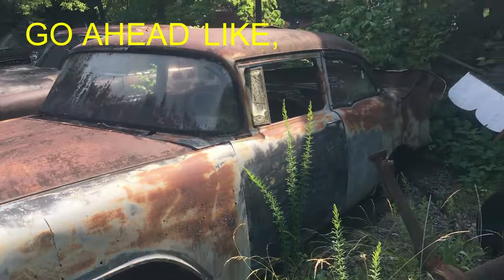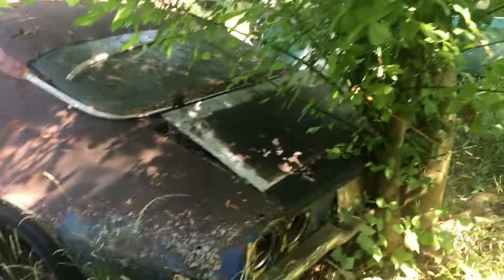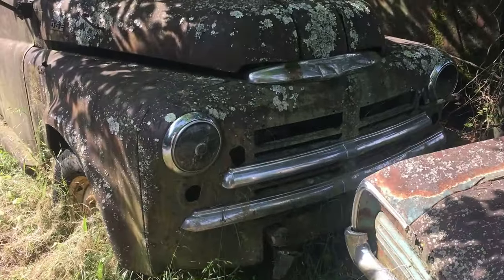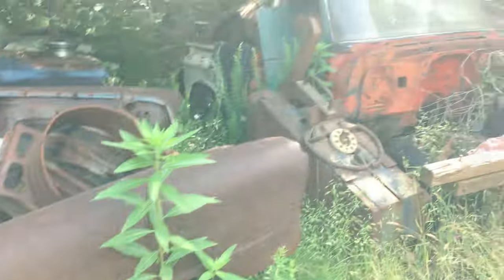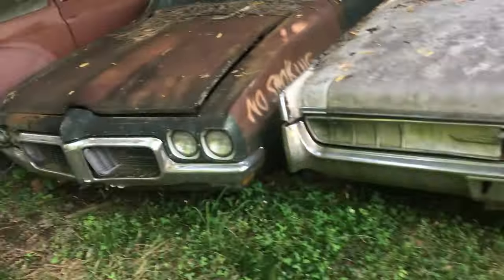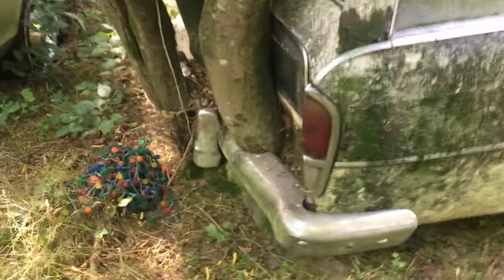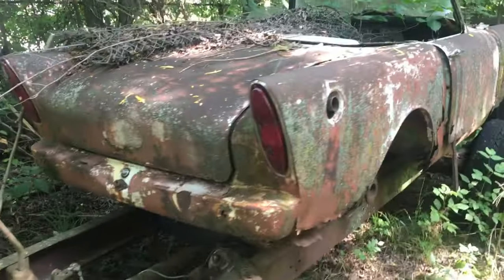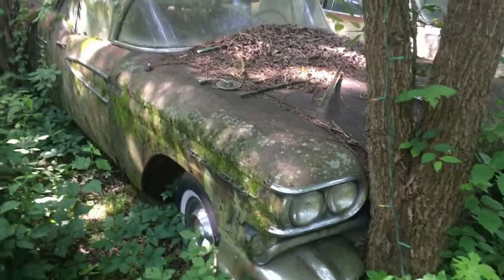55 CRUSHABLE CARS, JUNKYARD SPECIALS, .. Barn finds, Junkyard, Will it run, Abandoned